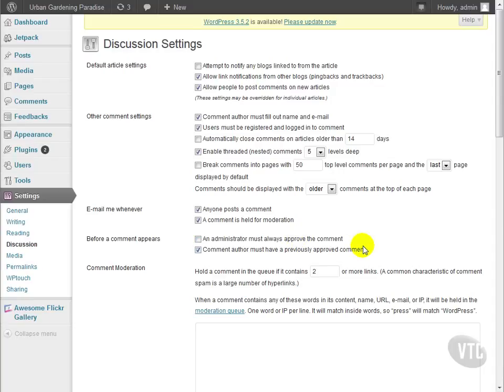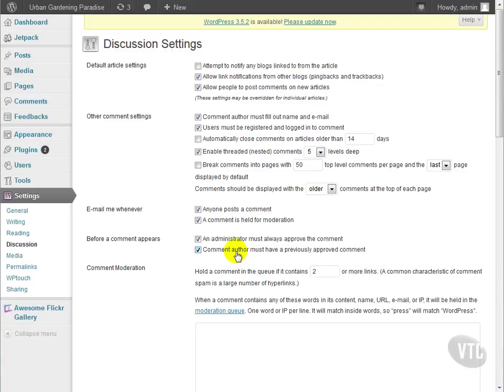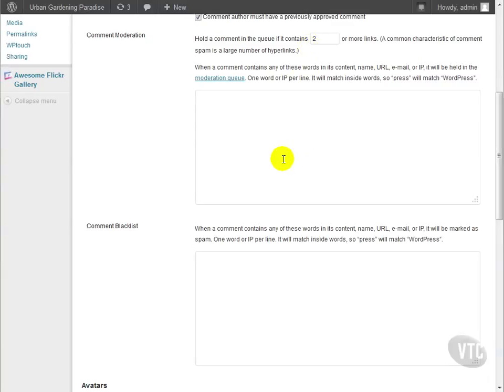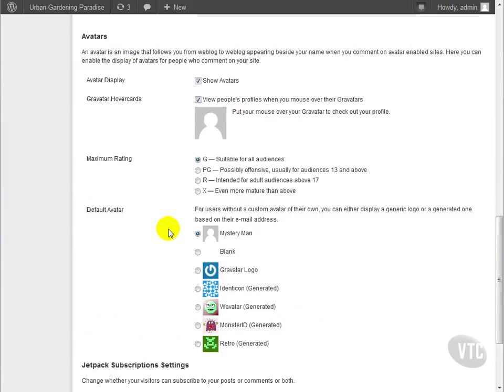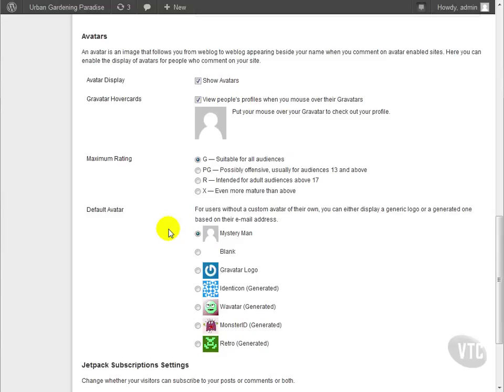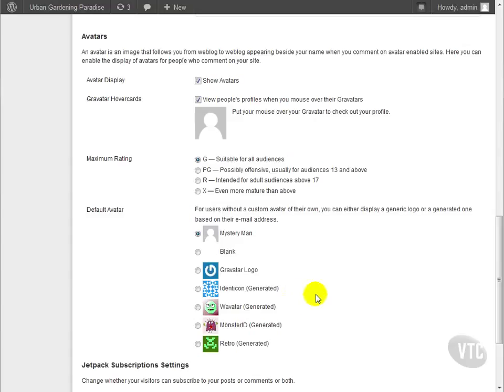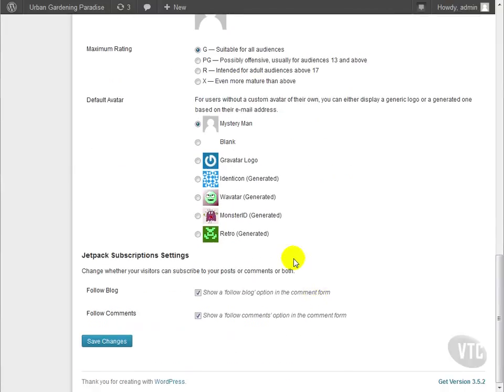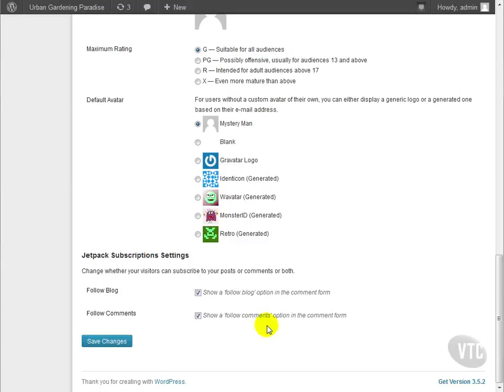Wordpress Tutorial for Beginners 43 More on Discussion Settings